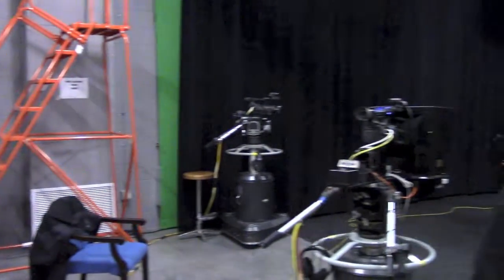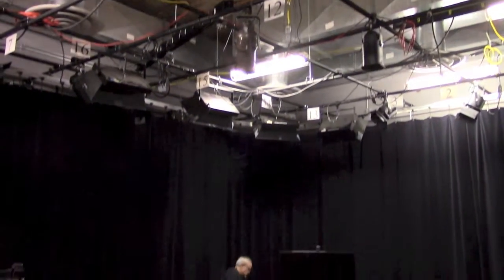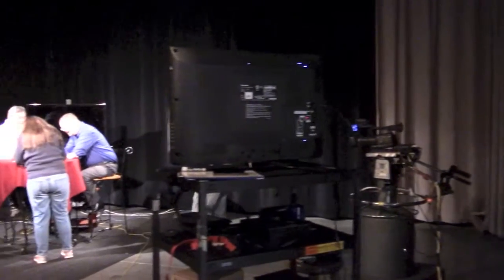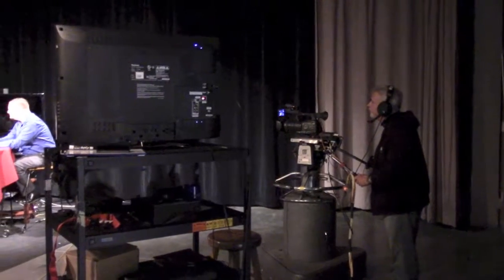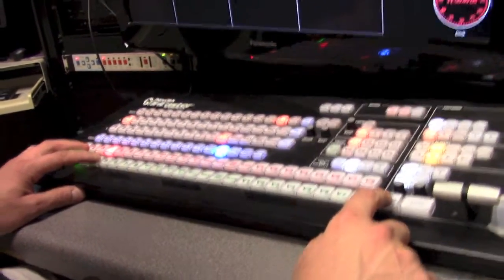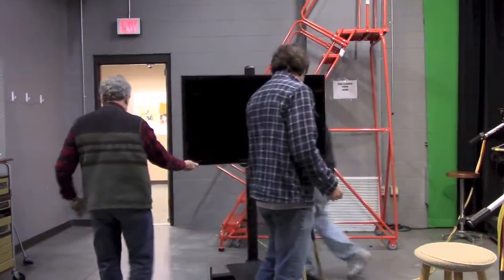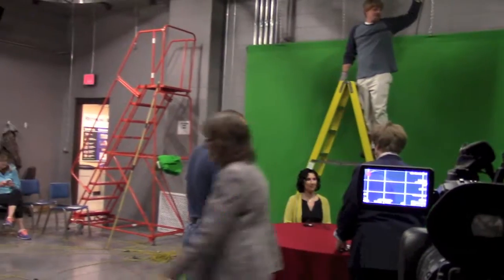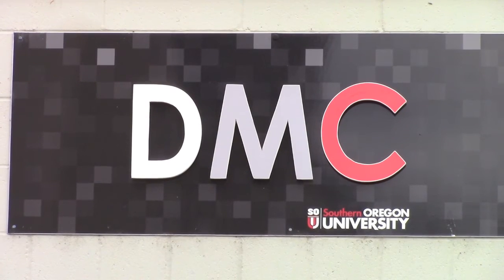RUE Show prep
Hello Luke!  This is for you.  I've videotaped some of the preparation for one of my show a while back. Here it is!
Cousin Fritz